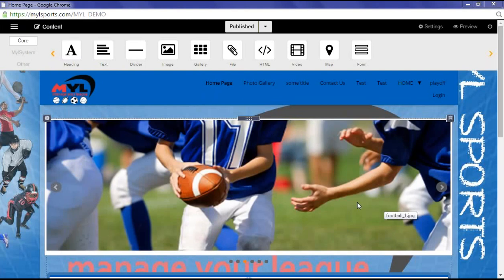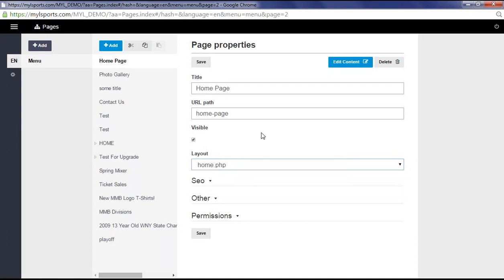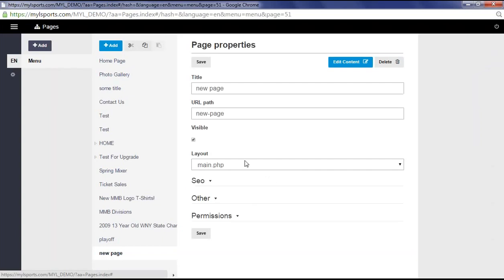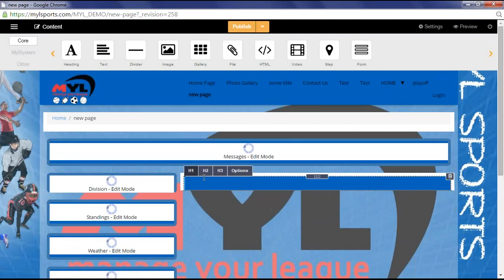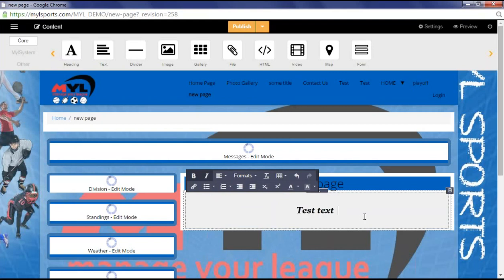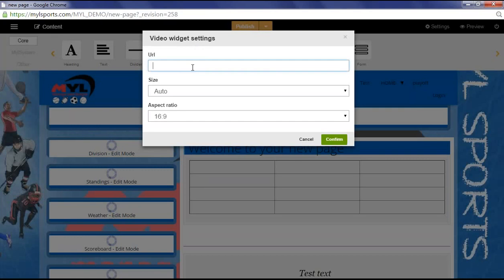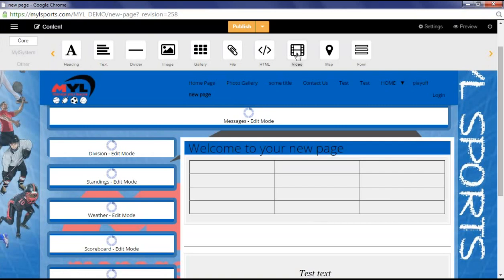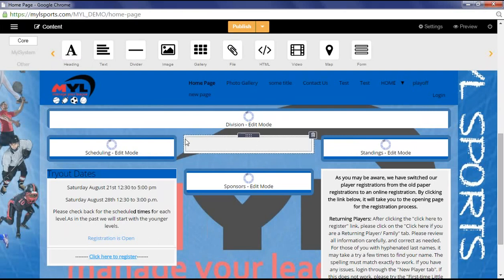MYL New Editor Training